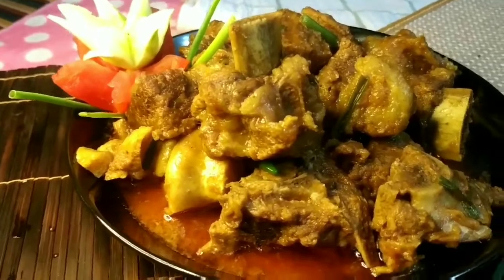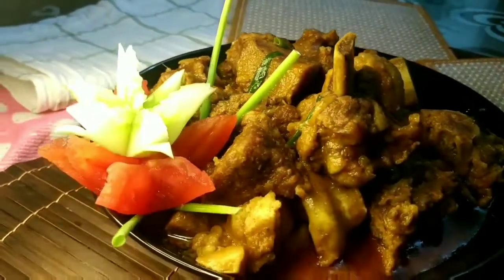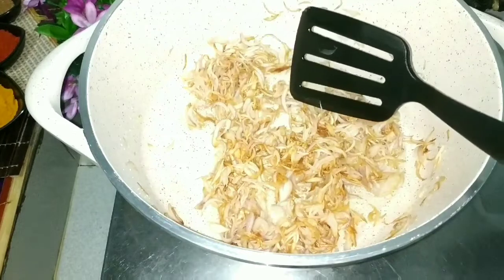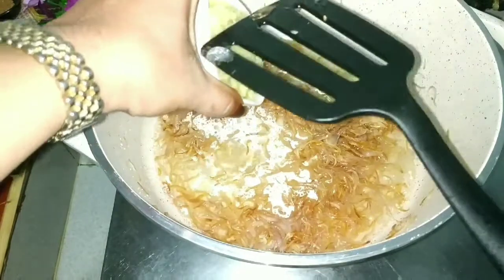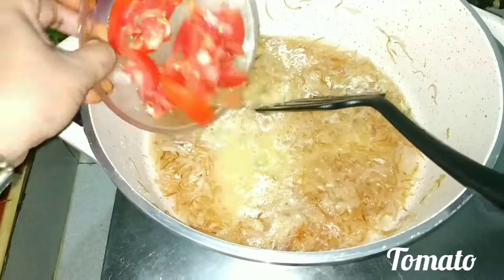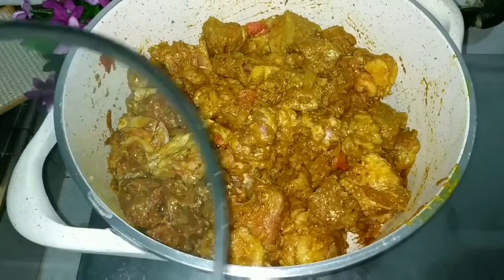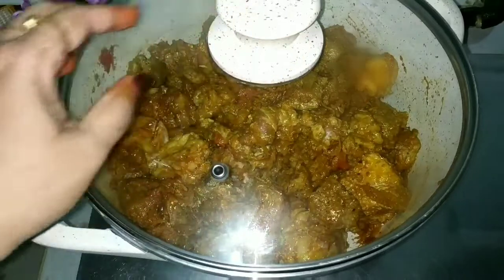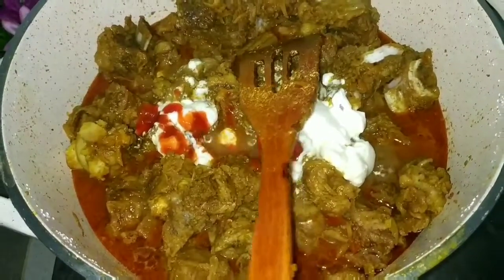স্পেশাল বিফ পাঞ্জাবি রেসিপি || Special Beef Panjabi|| How to make beef panjabi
Ingredients :

Beef:2 kg
Onion slice: 1/2 cup
Ginger paste: 1 tsp
Garlic paste:1 tsp
Salt: to taste
Turmeric powder :1/2 tsp
Chilli powder :1 tsp
Jira powder :1/2 tsp
Garam masala powder :1/2 tsp
Oil :4 tsp
Tomato slice: 2 tbsp
Yogurt:2 tsp
Cream:2 tsp
Tomato sauce :1 tsp
Onion leave slice:1 tsp
Jafran:20/25
Golapjol :1 tbsp
Ghee:1 tsp

গরুর মাংসের রেসিপি ⏩⏩